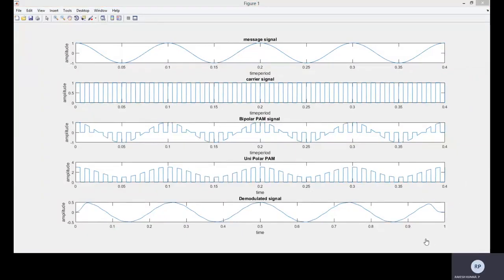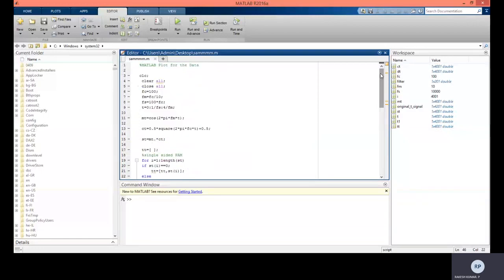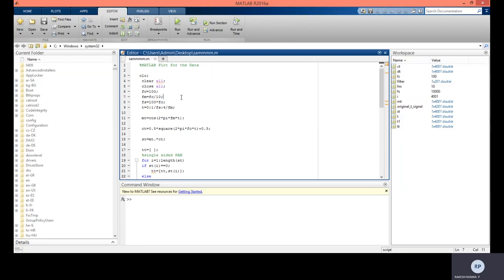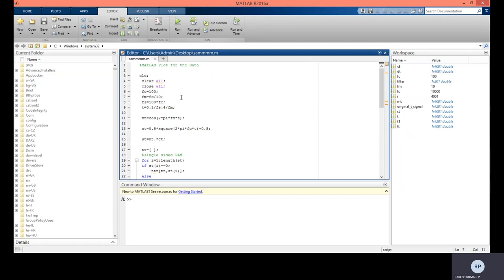PAM Modulation & Demodulation using MATLAB